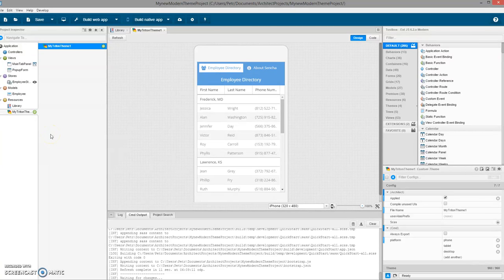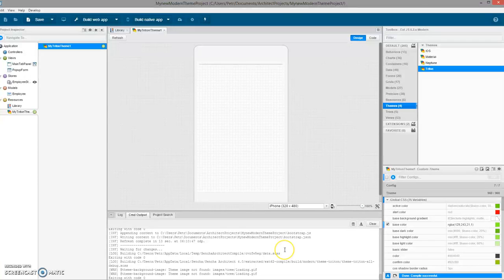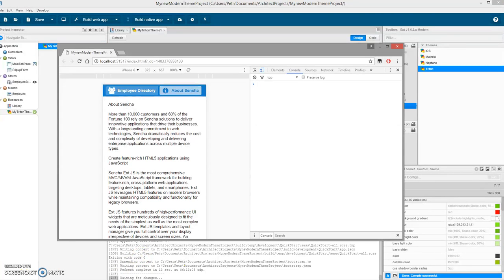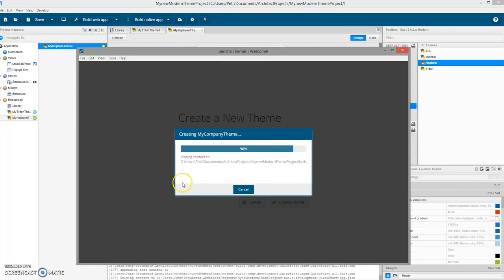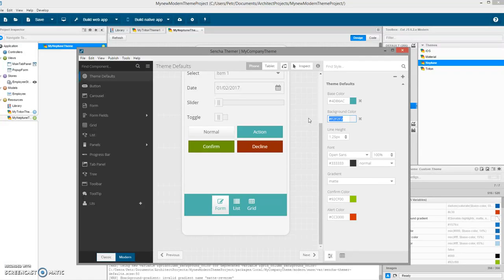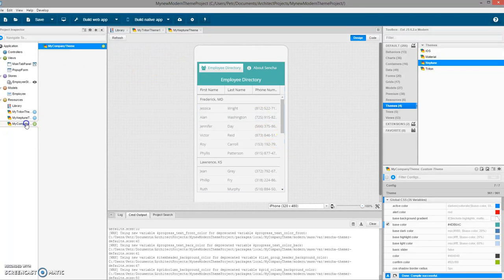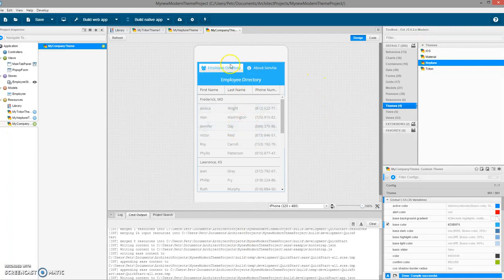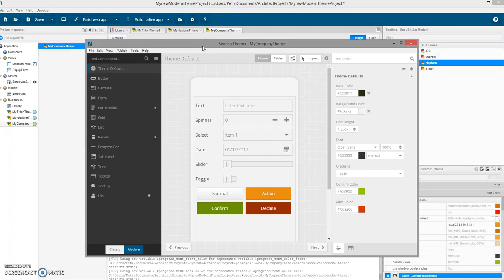How to theme an ExtJS application in Sencha Architect 4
Sencha Architect 4 is fully-fledged IDE for developing ExtJS applications which can help you with all key features such as theming. The latest version of Sencha Architect made theme creation very simple and easy. Let's watch the brief video that profiq's tech research department created to take a closer look.
Sencha Architect 4 je plnohodnotným IDE pro vývoj ExtJS aplikací, které vám pomůže se všemi hlavními funkcemi. Například vytváření témat je s poslední verzí Sencha Architectu opravdu velmi snadné. Podívejte se na krátké video připravené naším výzkumným oddělením, které vám možnosti tvorby témat přiblíží.